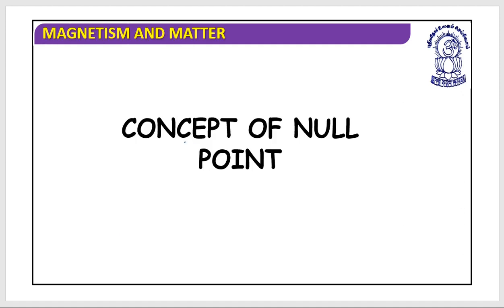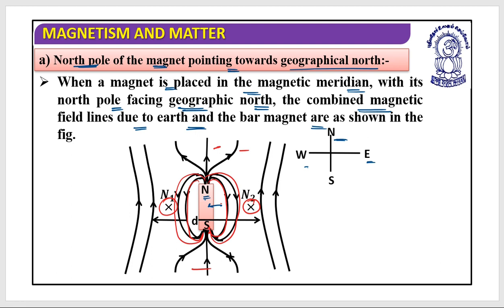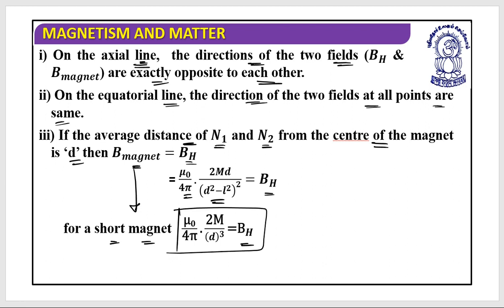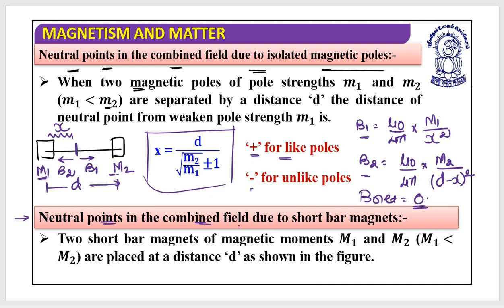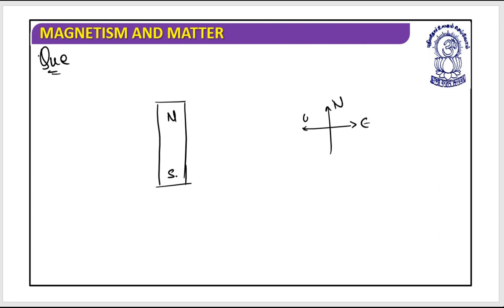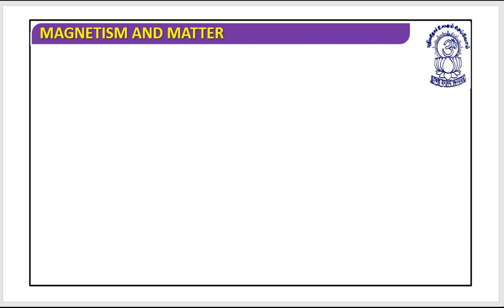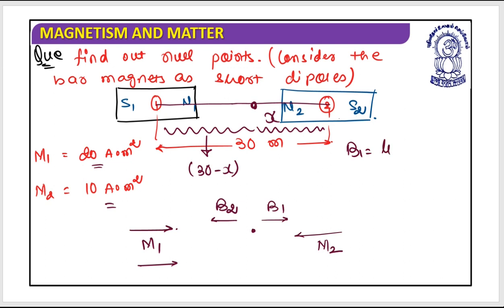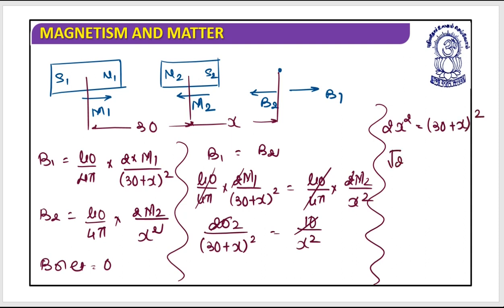NEET & IIT-JEE | PHYSICS | MAGNETISM & MATTER | LECTURE 6